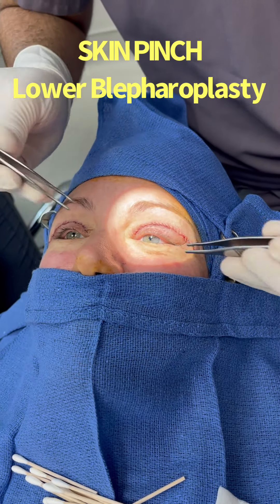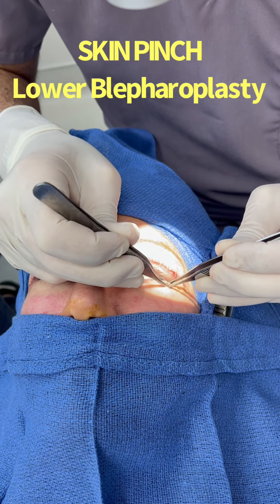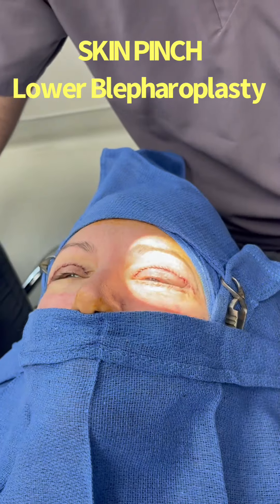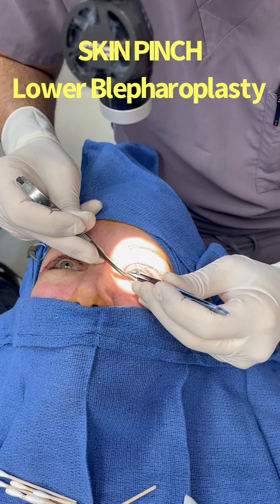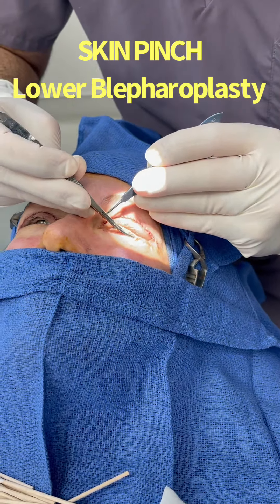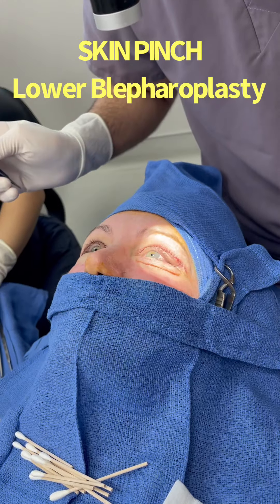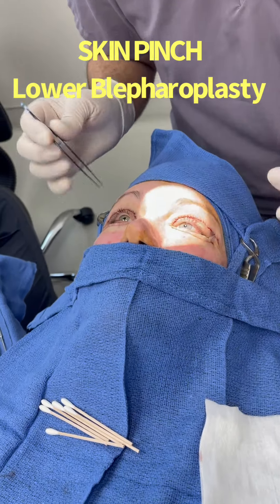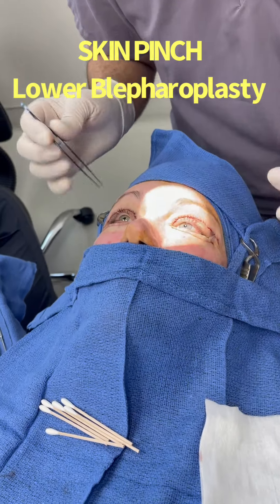SKIN PINCH Lower Blepharoplasty.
Skin Pinch Lower Eyelid Surgery and Lower Blepharoplasty Surgery live video by Dr. Taban